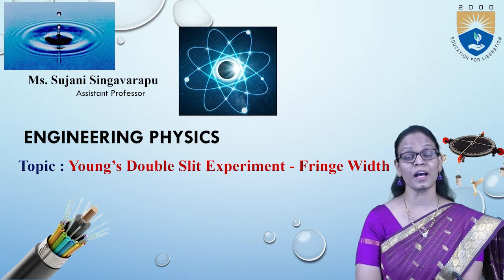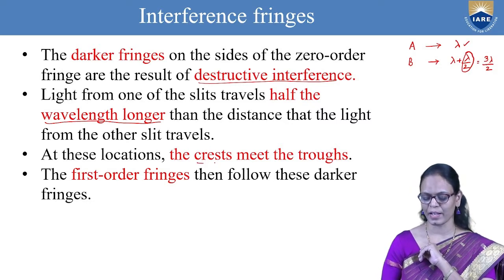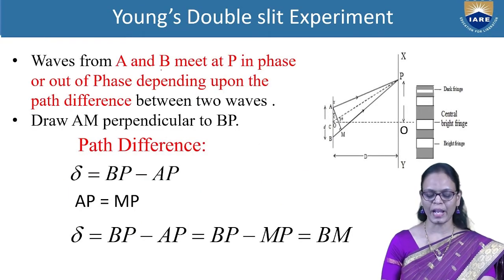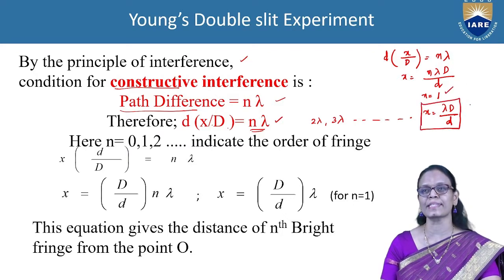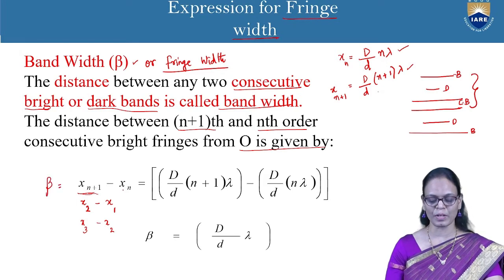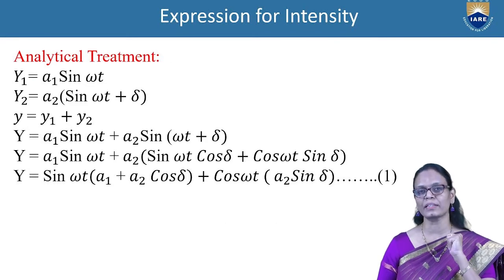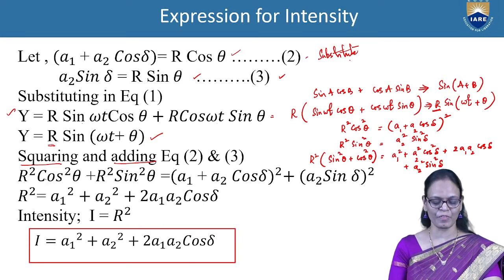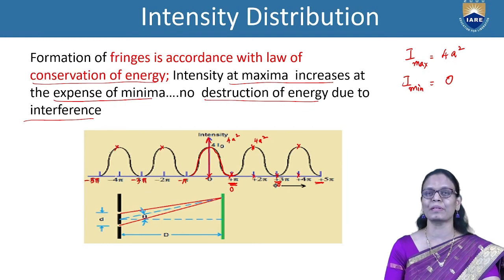Young’s Double Slit Experiment-Fringe Width by Ms. S Sujani